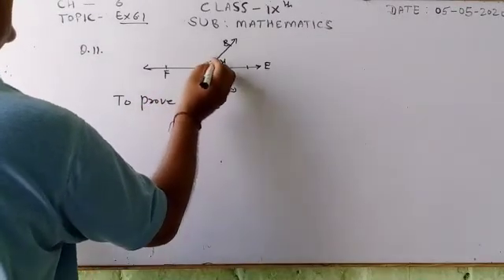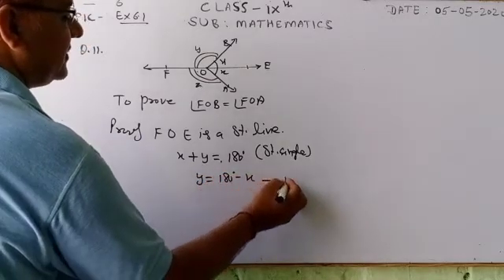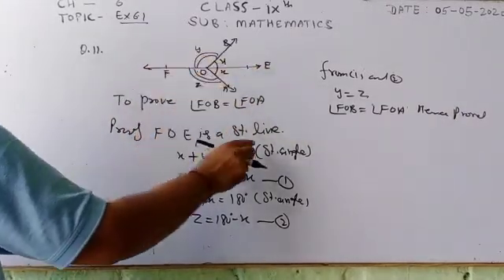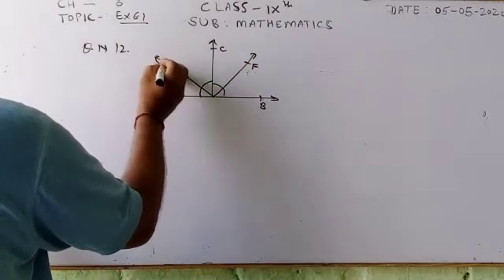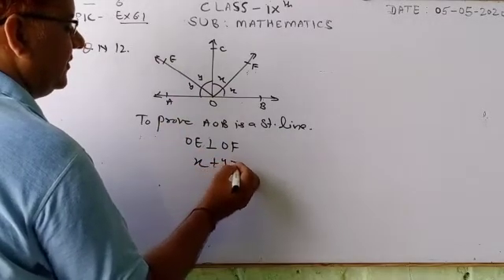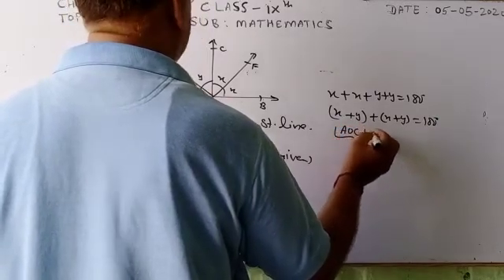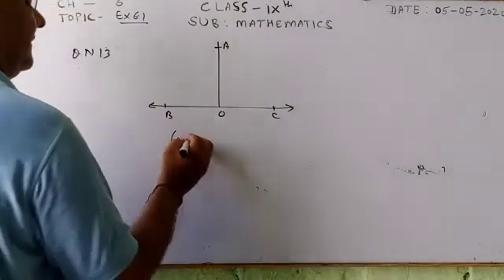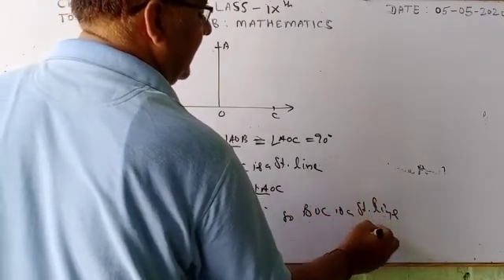Class 9 Maths topic-ex 6.1 by UD sharma